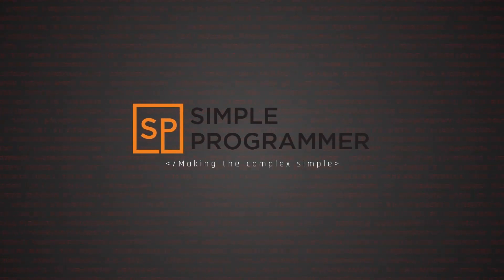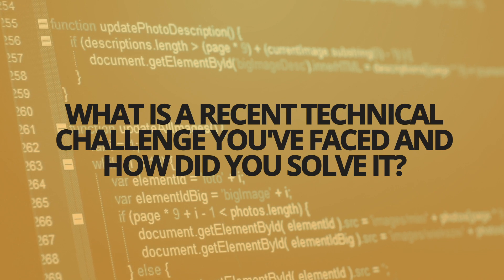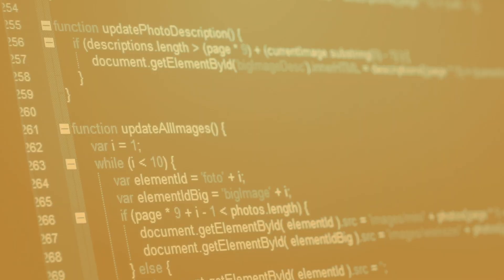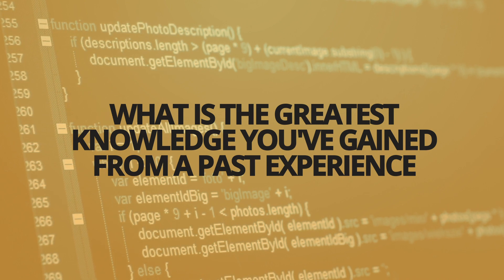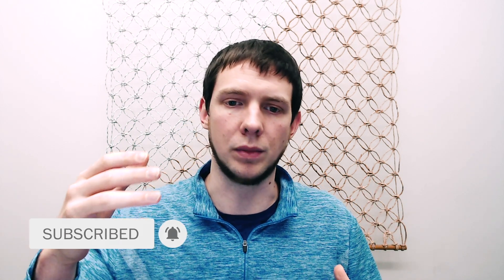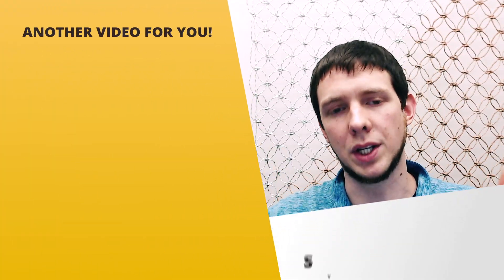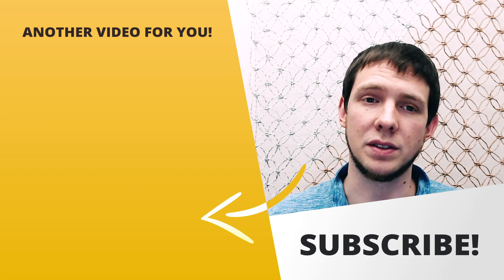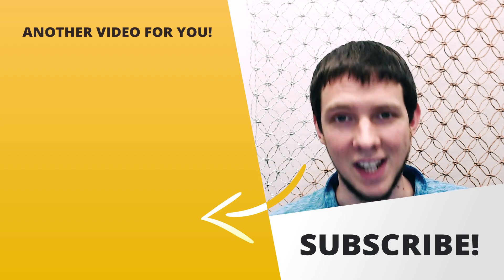4 Coding Interview Questions You Should ABSOLUTELY Prepare For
Coding interviews are comprised mainly of data structure and algorithm-based questions as well as some of the logical questions.

Know the stuff about your programming language or technology that any idiot Googling “Java interview questions” can find. You should know the answer to every single question in the three results from Google on your technology choice + interview questions.

Be also ready to answer all of the common personality and psychological questions most interviews default to asking.

Besides that, how should you answer all of these interview questions?

In this video, I'll share with you the 4 main coding interview questions you should definitely prepare for, in which category each one fits and how understanding these structures will help you when doing your next programming interview.